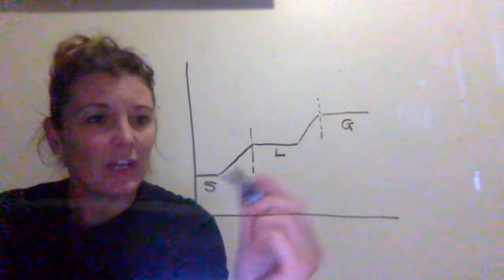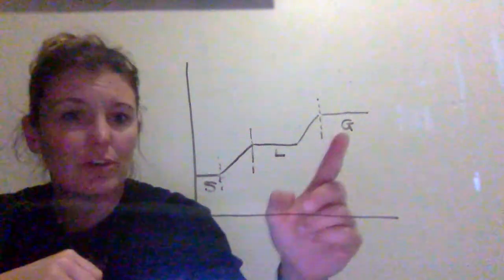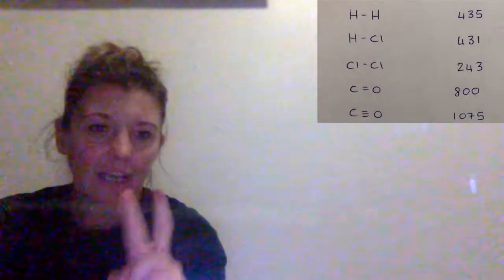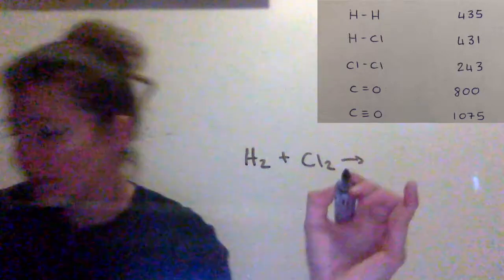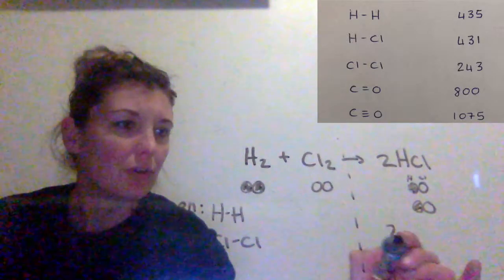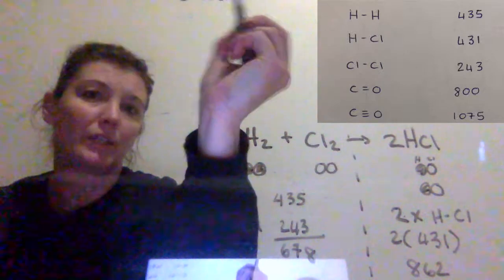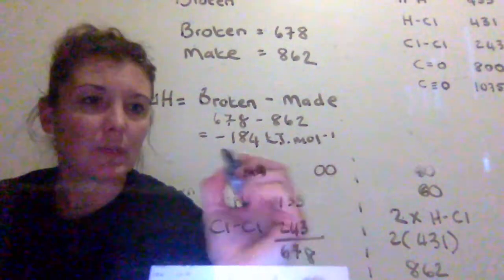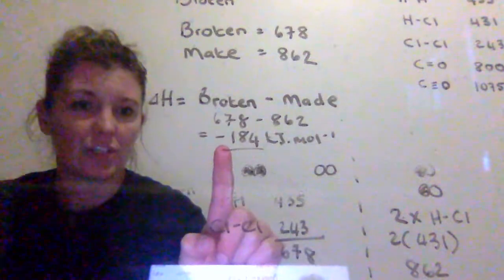L2 Calculating Bond Enthalpy